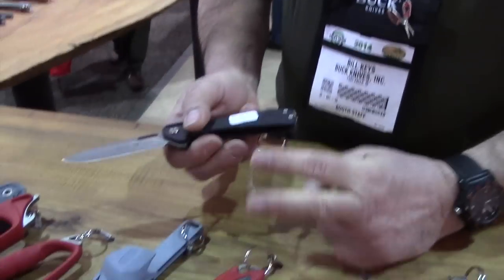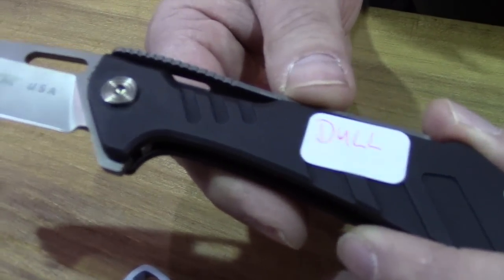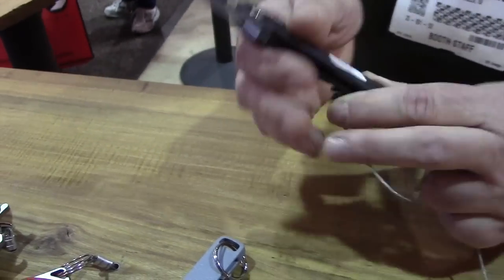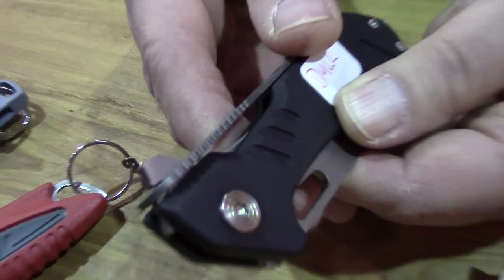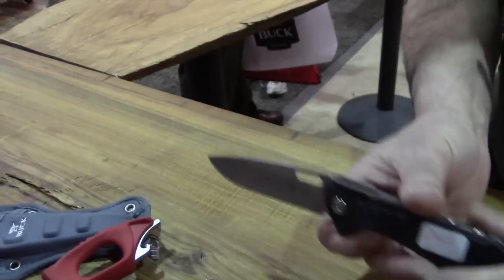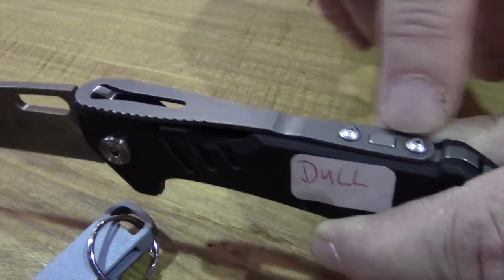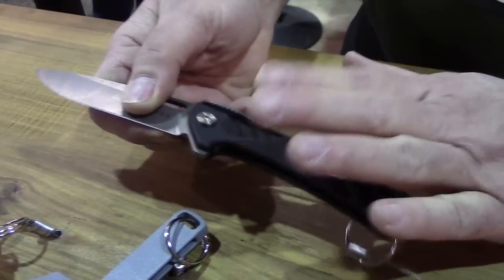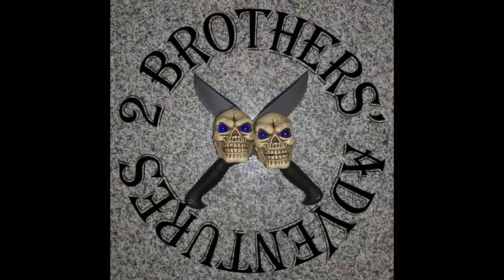Buck's Marksman Model 830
Buck Marksman Model 830 at SHOT Show